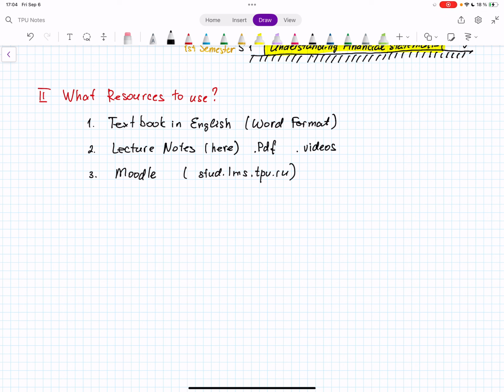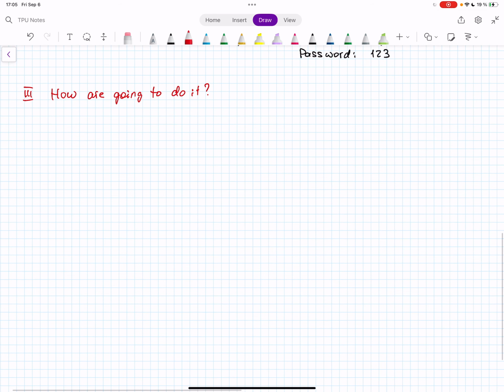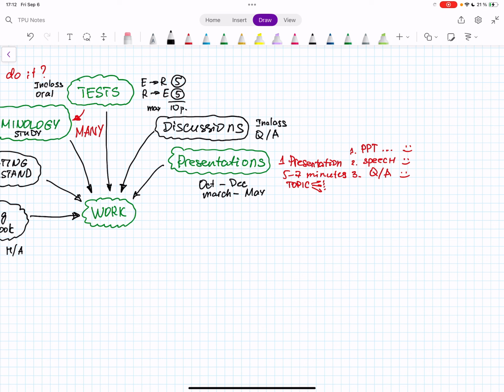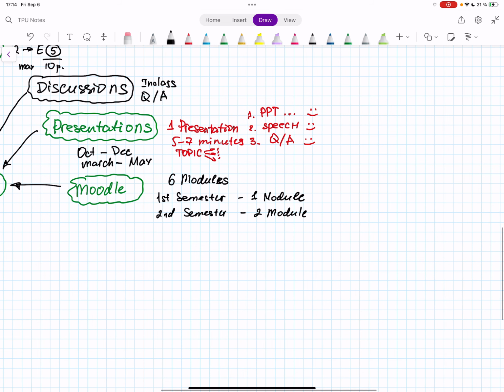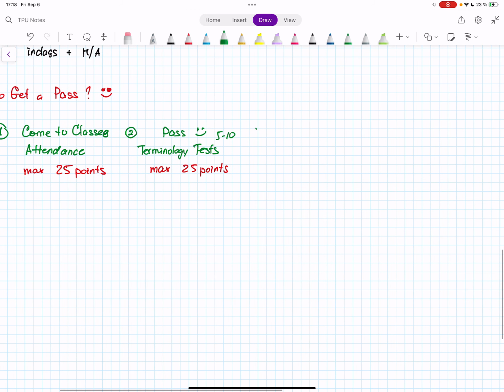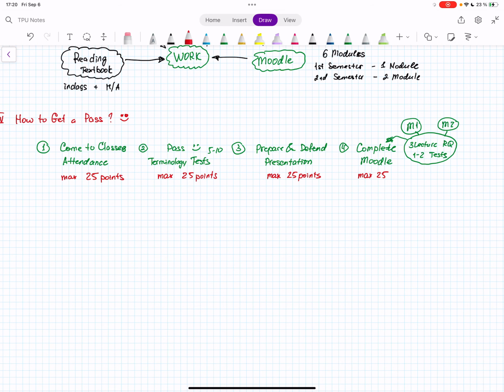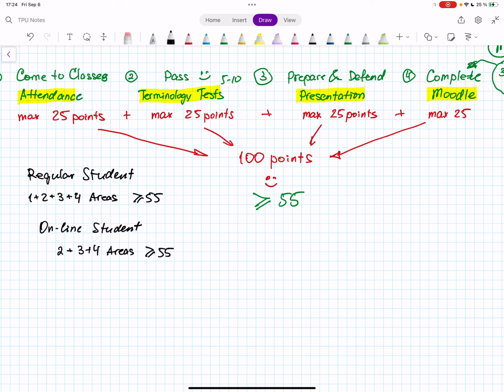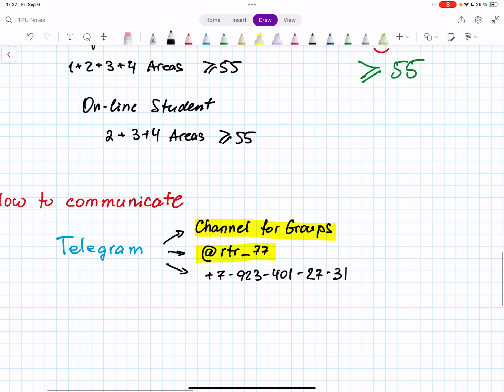S0 Introduction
Introduction to the class on Financial Management (Professional English)
What are we going to do in our class?
What are the resources?
How are we going to do it?
How to get a pass?
How to communicate?

00:00 - Introduction & Instructor Contact Info
02:28 - Question 1: What Are We Going to Do?
03:17 - The Financial Management Pyramid (6 Modules)
07:35 - Professional English Focus & Semester Breakdown
09:56 - Question 2: What Resources to Use? (Textbook, Notes, Moodle)
13:20 - Question 3: How Are We Going to Study? (Key Activities)
13:50 - Reading & Translation
15:15 - Professional Terminology & Tests
17:42 - In-Class Discussions
18:24 - Presentations (Preparation, Speech & Q&A)
20:52 - Moodle Coursework Requirements
23:10 - Question 4: How to Get a Pass? (100-Point Grading System)
23:40 - 1. Attendance (25 Points)
25:32 - 2. Terminology Tests (25 Points)
26:26 - 3. Presentation (25 Points)
27:12 - 4. Moodle Activities (25 Points)
29:04 - Passing Score (55+ Points) & Rules for Online Students
33:04 - Question 5: Communication Channels (Telegram & Direct Contact)
34:11 - Summary & Wrap-Up